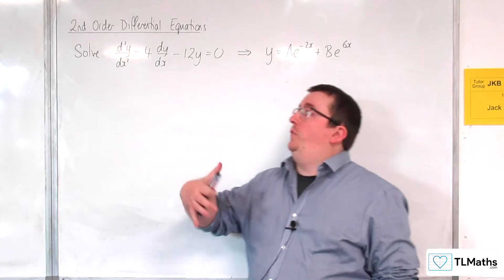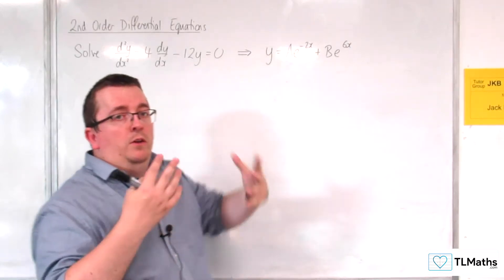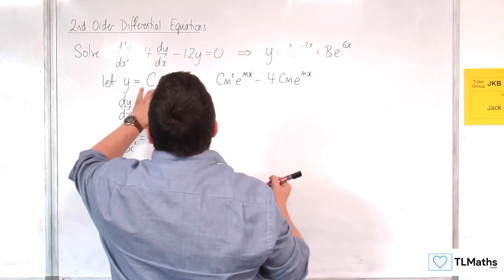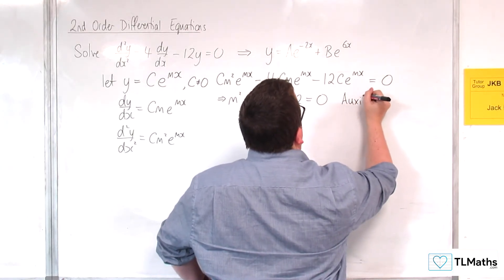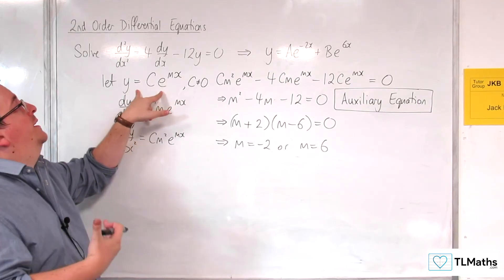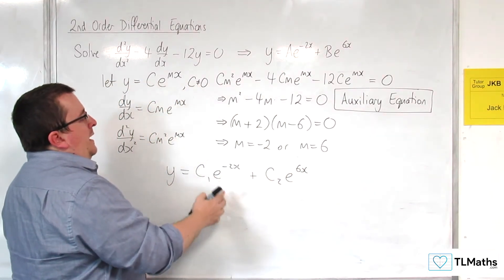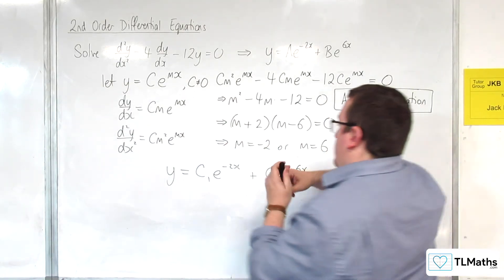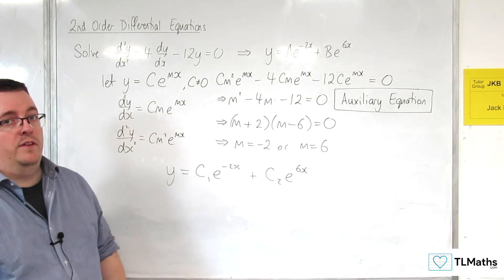A-Level Further Maths I4-03 2nd Order Differential Equations: The Auxiliary Equation